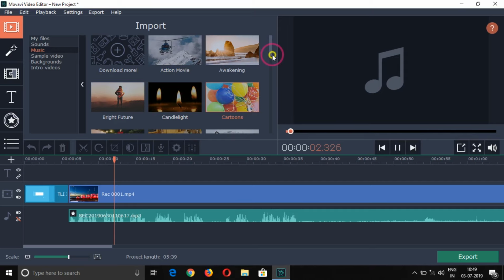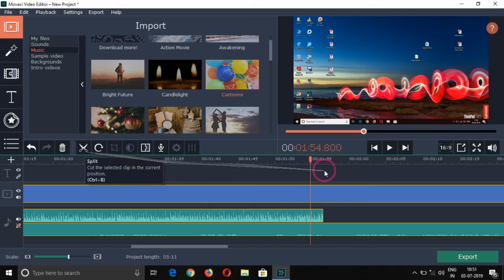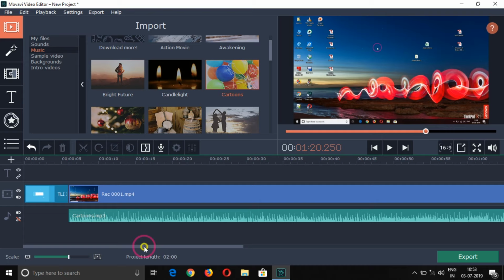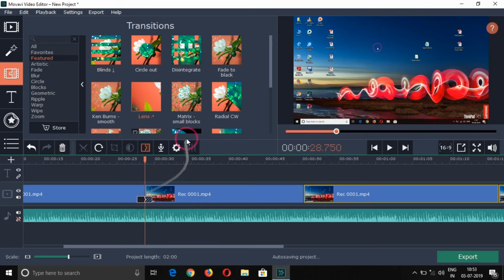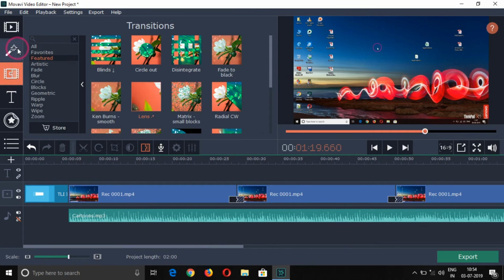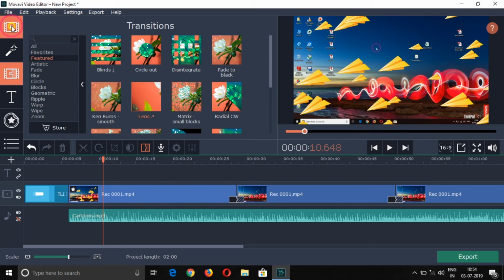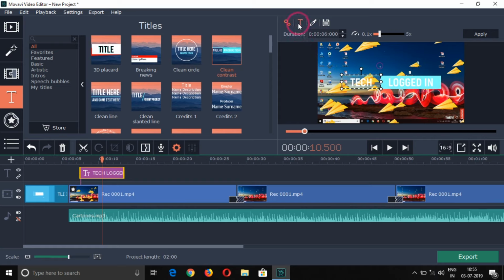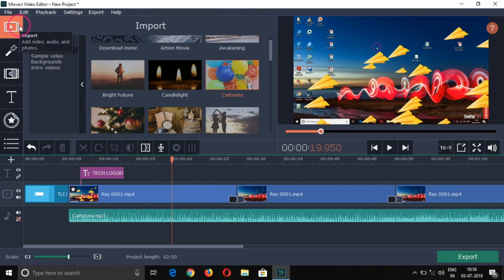Learn Video Editing | Beginner's Guide To Video Editing | EP: 3 Using Music/Filters/Transitions/Text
Hi Everyone I Have Started a New Series For Video Editing.
In This Video I Have Used Movavi Video Editor For Showing all The Basic Steps For Video Editing With the free version of Movavi Video Editor, you can create spectacular videos, even if you don’t have any movie-making experience! Movavi video editing software has no complicated settings, just intuitive drag-and-drop controls.

Hope You Will Enjoy Our New Series
Hit Like if You Enjoyed
So That You Never Miss Any Update